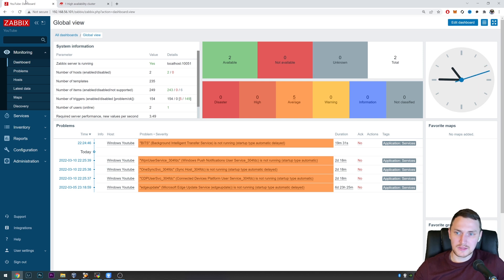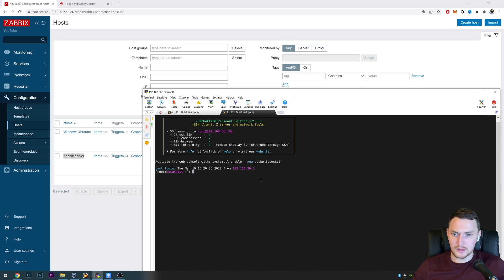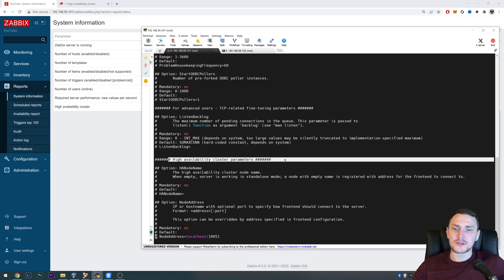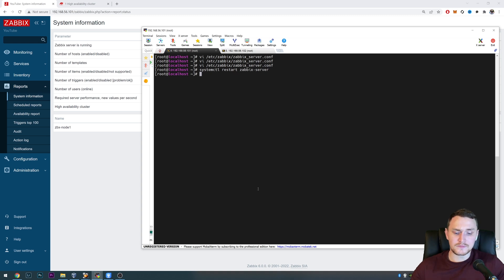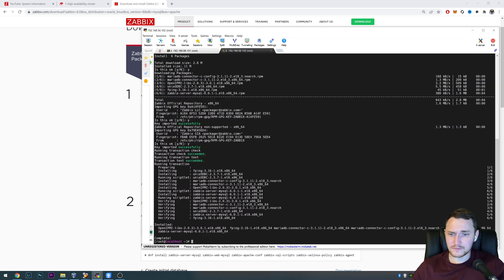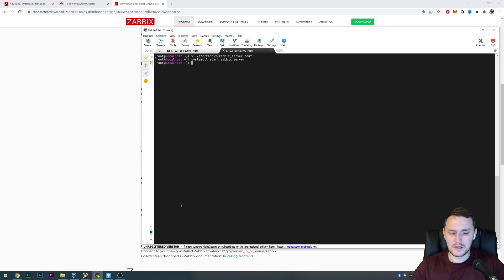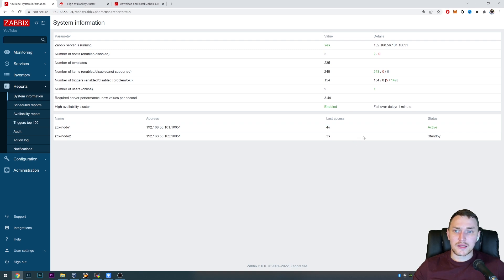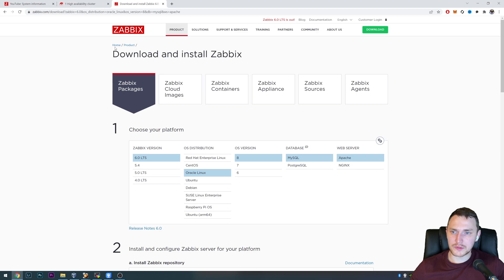Zabbix 6.0 High Availability ( HA Cluster ) Setup Tutorial